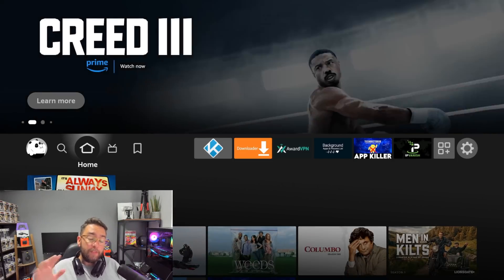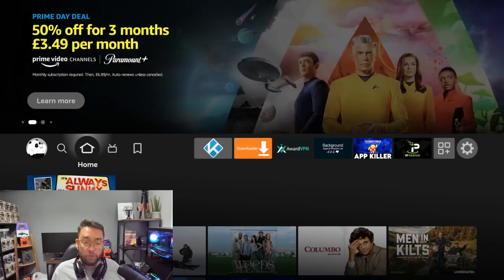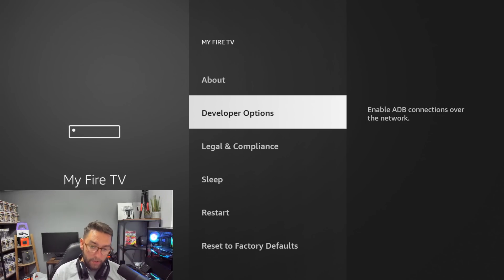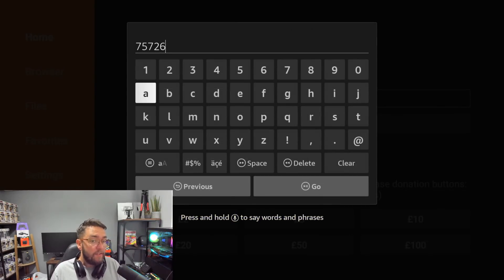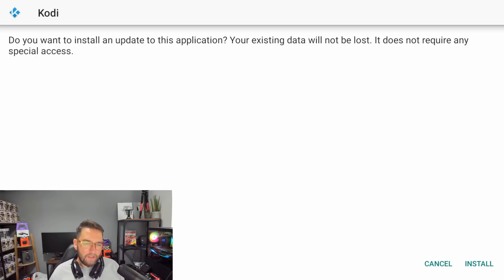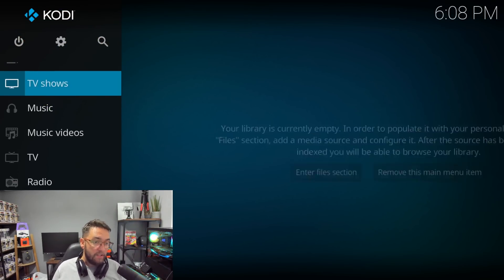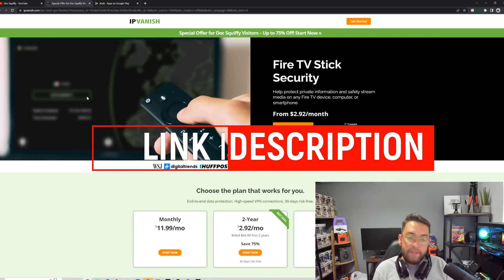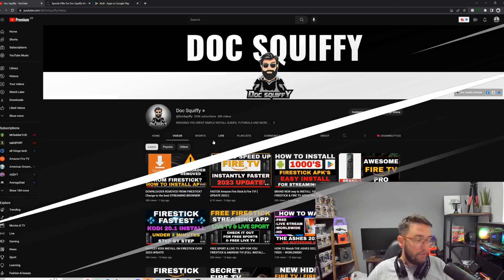INSTALL BRAND NEW KODI 20.2 UPDATE ON FIRESTICK 2023!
New video installing the latest version of kodi on firestick & fire tv, It DOES NOT show you how to get free movies or tv it is just a media player!

This video is not bypassing any payment or any unofficial streaming apps!